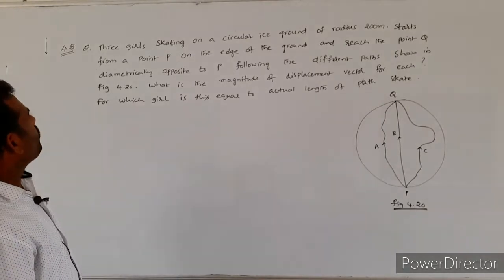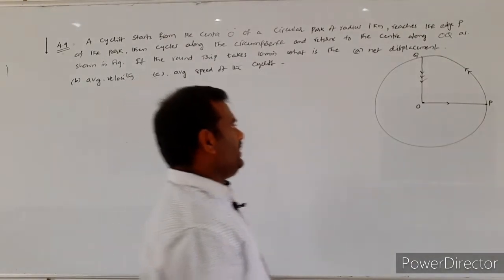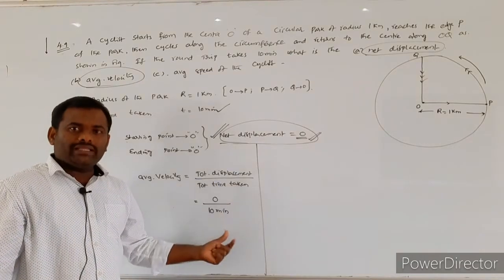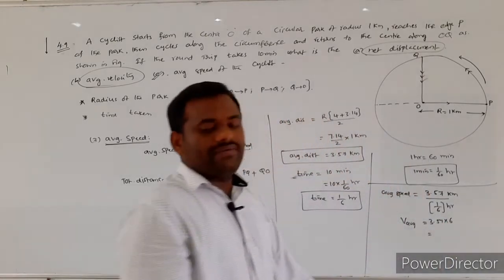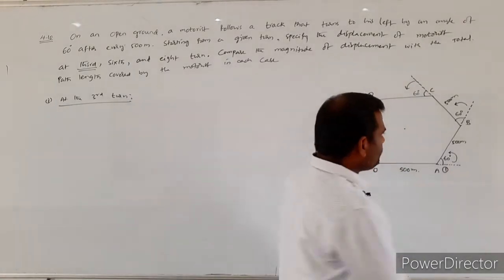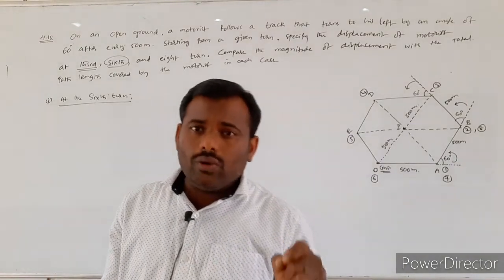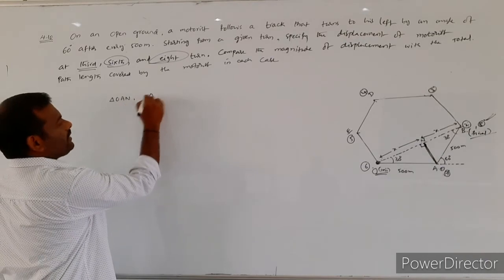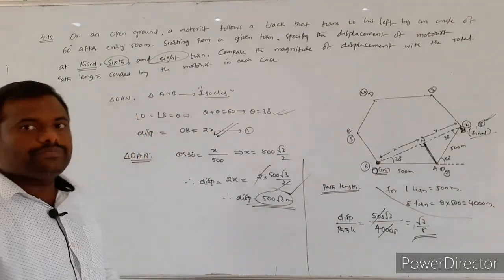LECTURE 4.11: PHYSICS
Motion in Plane numericles